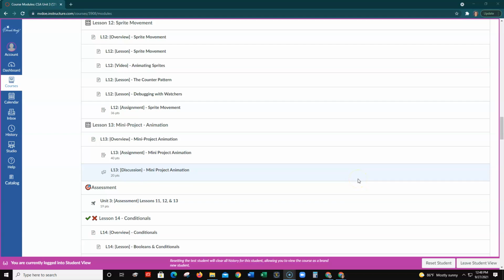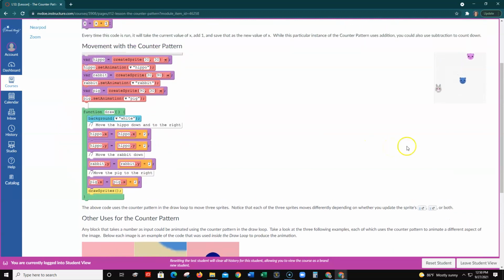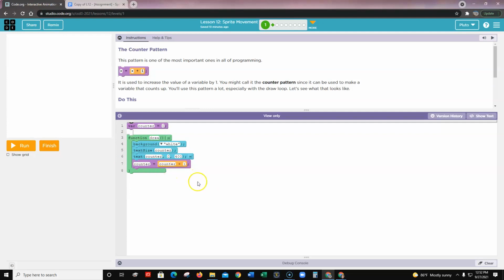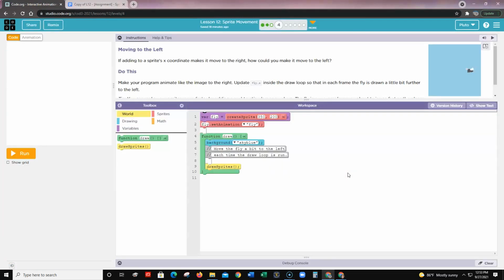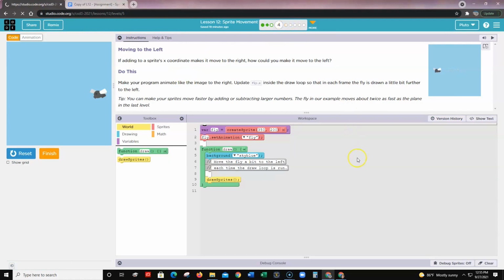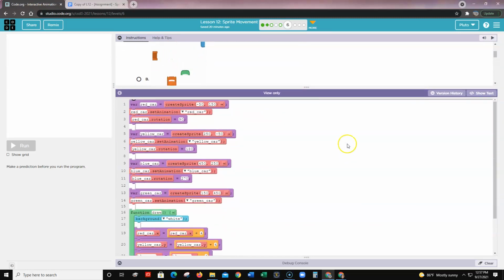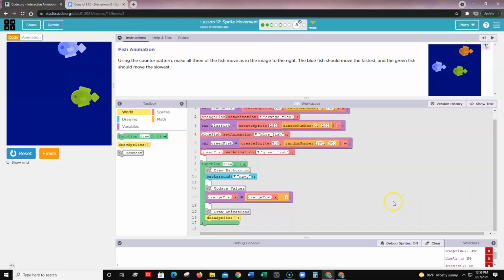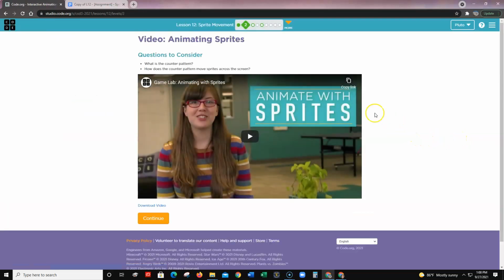Unit 3 Lesson 12: Sprite Movement